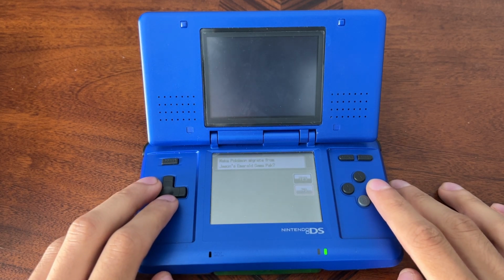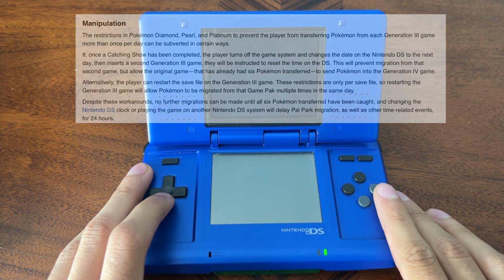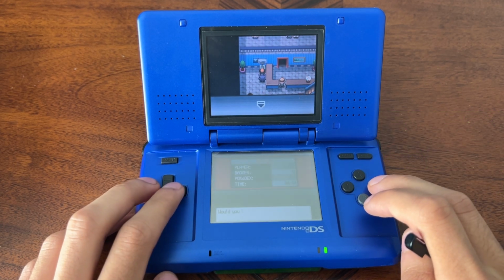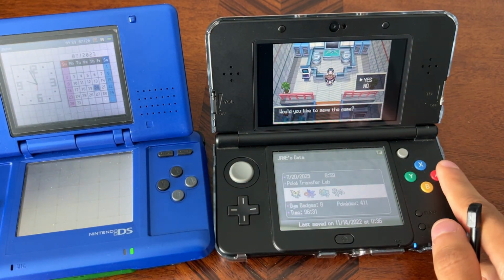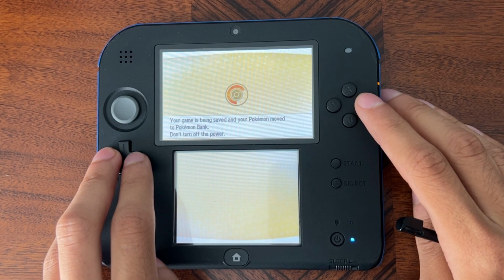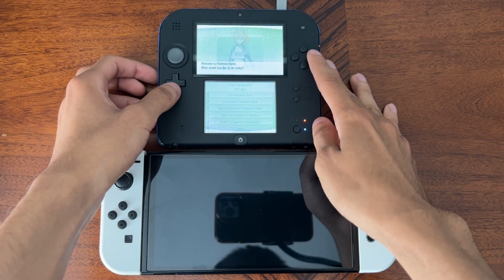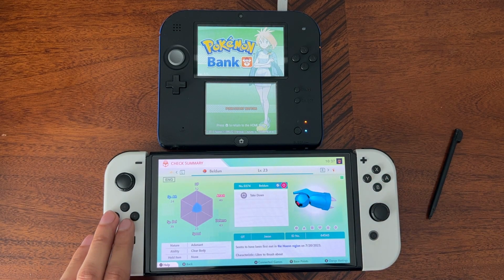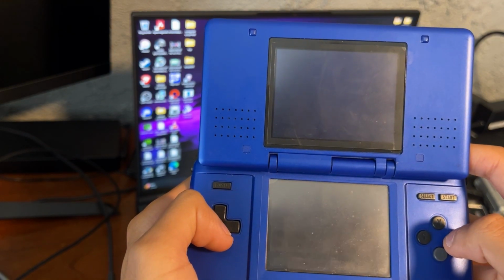Pokémon Emerald Post Game 24 | Migration to Pokémon HOME & The Best Flash Cartridge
Pokémon Emerald Version is a monster catching RPG developed by Game Freak & published by Nintendo & The Pokémon Company on September 16, 2004 in Japan & May 1st, 2005 in North America for the Game Boy Advance. It is the 5th & final main series Pokémon game for generation 3, serving as an enhanced version of Ruby & Sapphire.

It is notable for being among the 1st main series games to omit communication with the previous ones.

Mic: Antlion Modmic Uni

Editing
Device: iPad Pro 2021 11”
Software: Luma Fusion